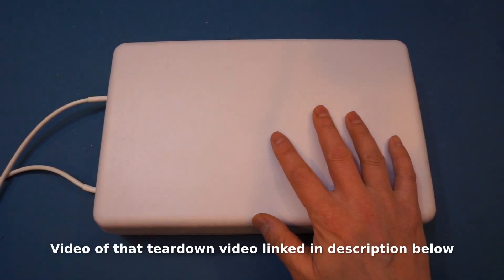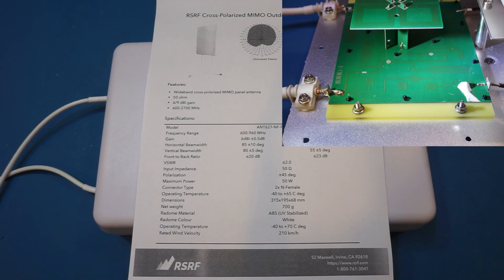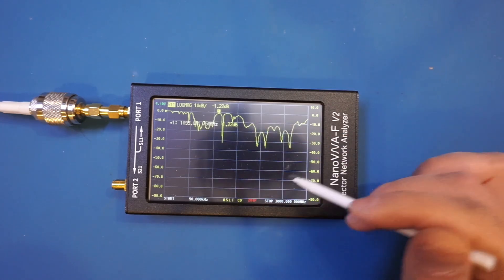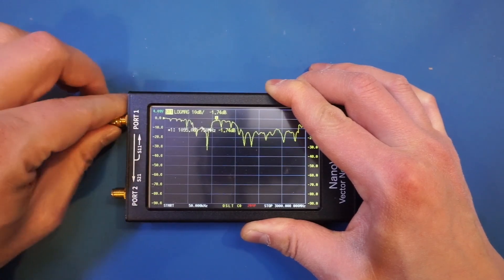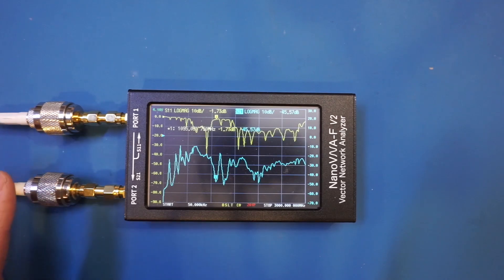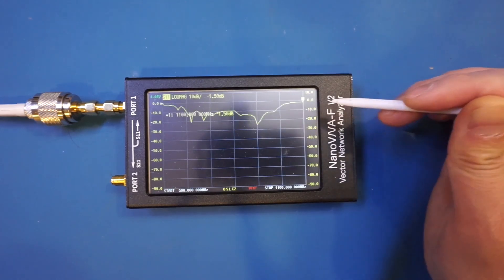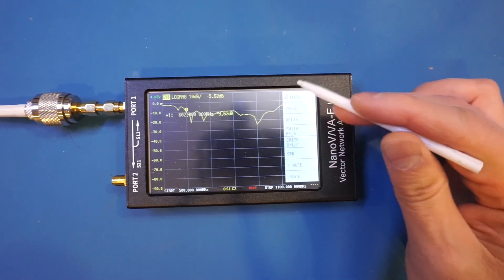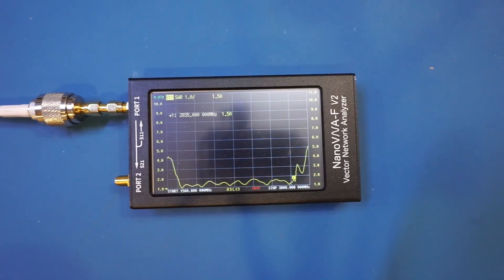RSRF Cross-Polarized Dual Band Cellular MIMO Antenna Measured with a NanoVNA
I did a teardown of a RSRF cross-polarized dual band cellular MIMO panel antenna a while back (
and here I used my NanoVNA-F V2 and measured its frequency characteristics and tested out its cross polarization isolation.

00:00 Overview
01:34 Full frequency band sweep
04:00 Cross polarization isolation measurements
05:29 Individual frequency band sweep
08:27 Conclusion